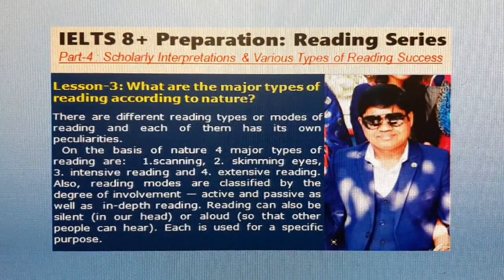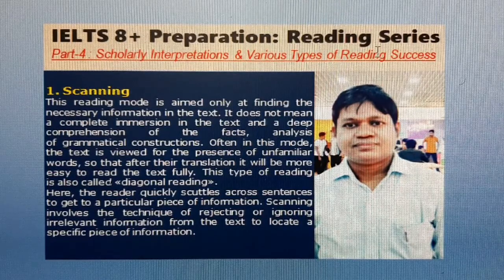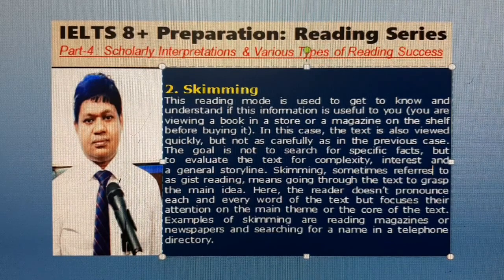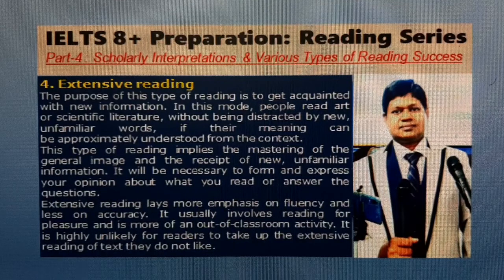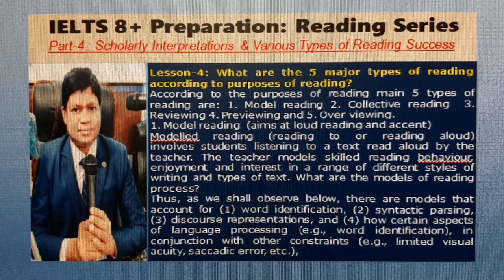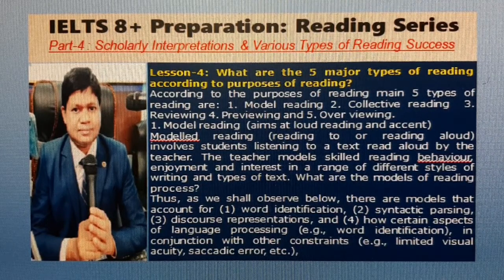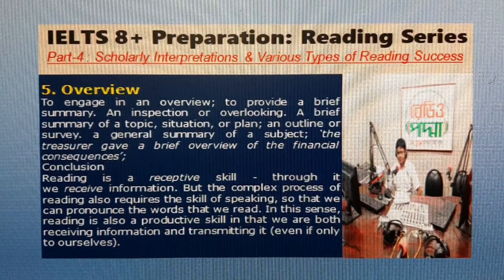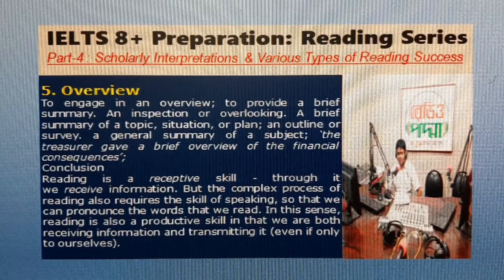IELTS READING 8+ LECTURES STEP 4: SCHOLARLY IMPLICATION OF READING & 9 TYPES OF READING TECHNIQUES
Video Content:

1. Introduction
2. Definition
3. Scholarly Implication
4. 4 Types of Reading on the basis of Nature
5. 5 Types of Reading according to Purposes
6. Scanning
7. Scimming
8. Intensive Reading
9. Extensive Reading
10. Close Reading
11. Active Reading
12. Passive Reading
13. Model Reading
14. Collective Reading
15. Reviewing
16. Previewing
17. Over Viewing
18. Receptive Reading
19. Productive Reading...